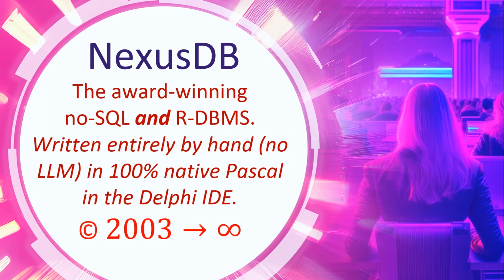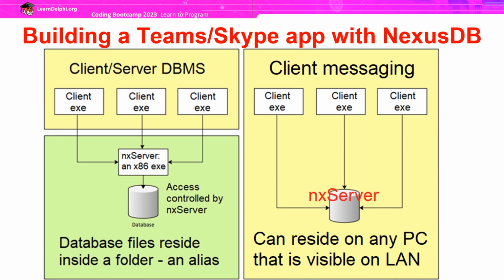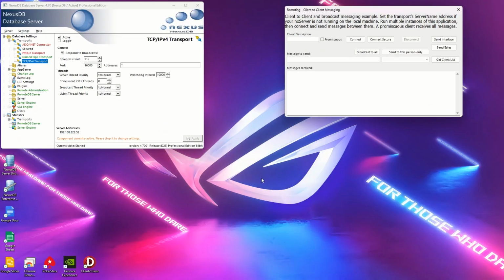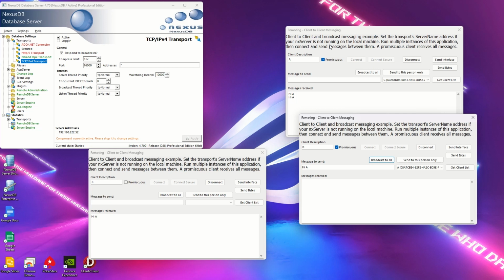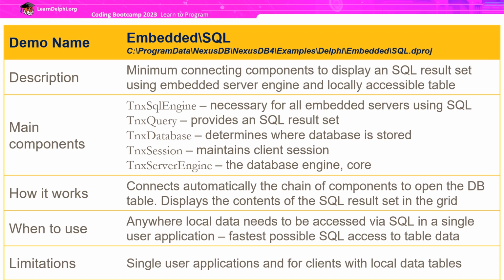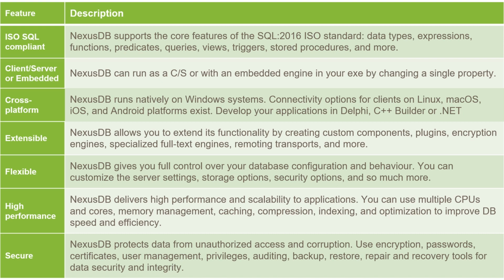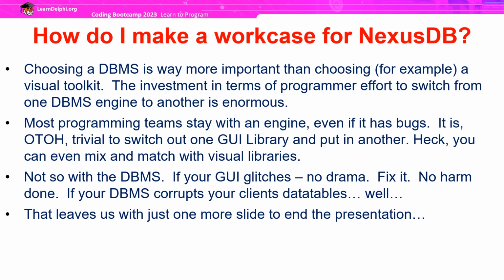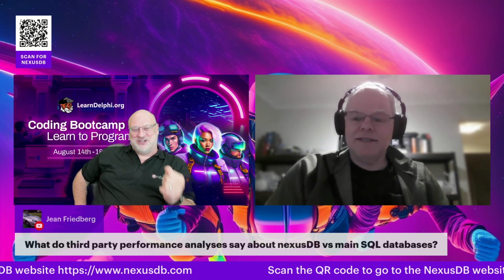NexusDB: 20 yrs & still the best DBMS Choice 4 Delphi and C++ - Geoff Harris | Coding Bootcamp 2023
Dive into the versatile realm of the NexusDB DBMS in this immersive session. From NexusDB's foundational concepts to hands-on application techniques, we guide attendees through a seamless learning experience. A key theme throughout focuses on contrasting embedded DBMS projects with robust Client/Server DBMS development. Tailored for RAD Studio newcomers to DBMS, this session also offers deep insights into the NexusDB Model, beneficial for all database professionals.